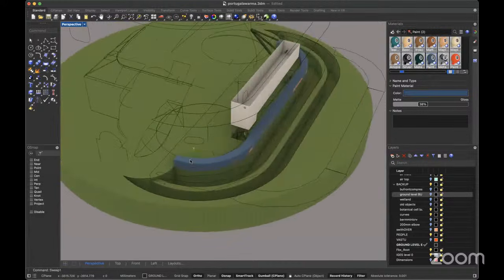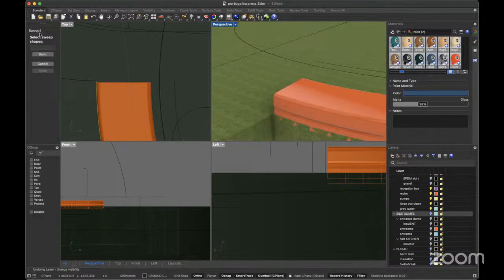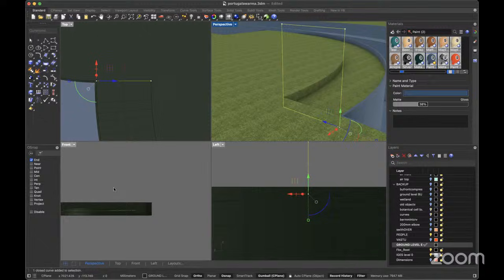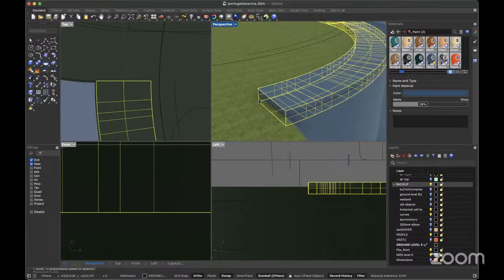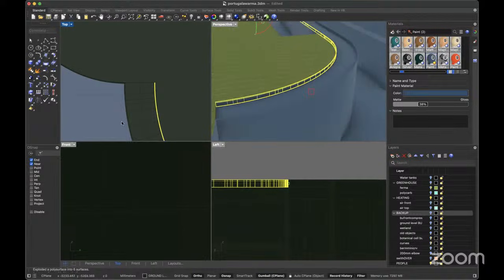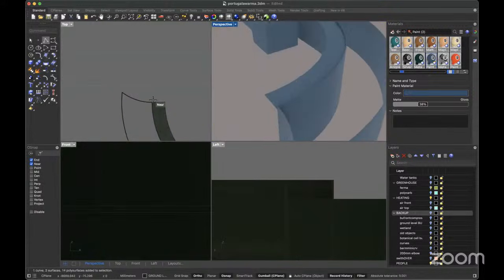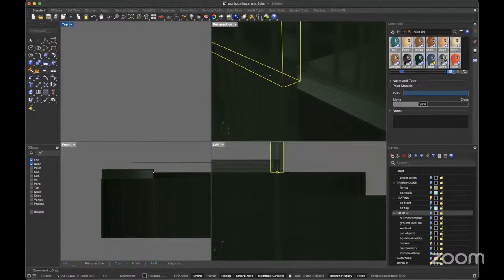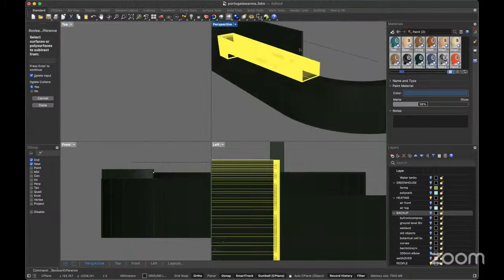Live drawing in 3D with Alësha